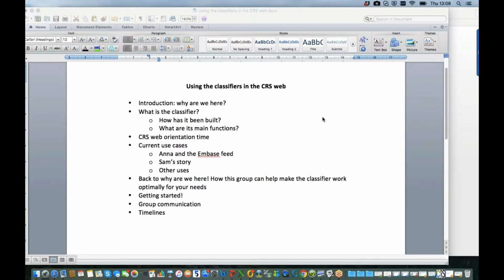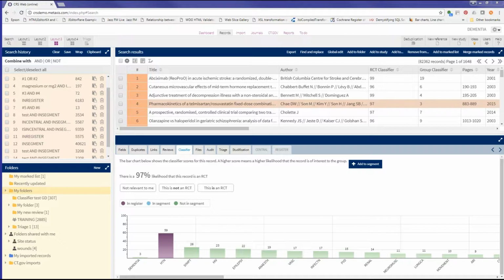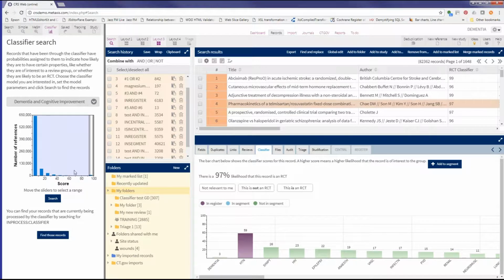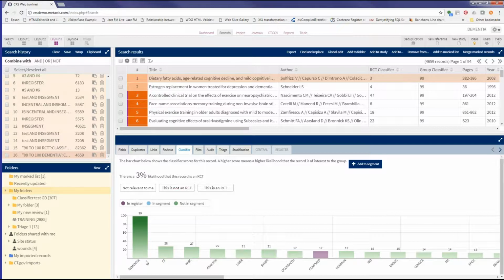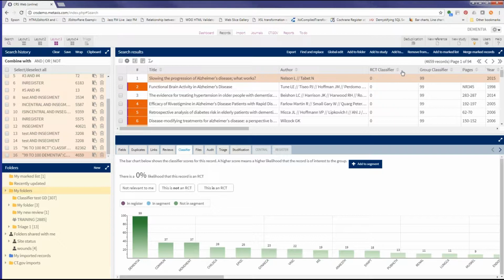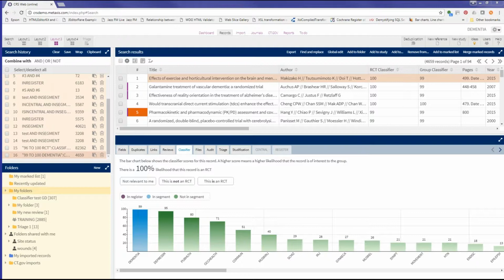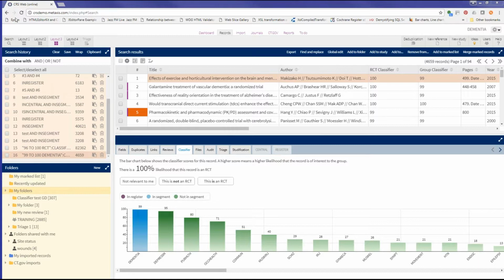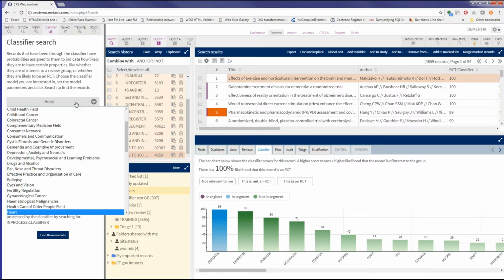The Classifier - what is it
James Thomas explains what the Classifiers are, how they were built and where they came from, and Gordon Dooley demonstrates how these work